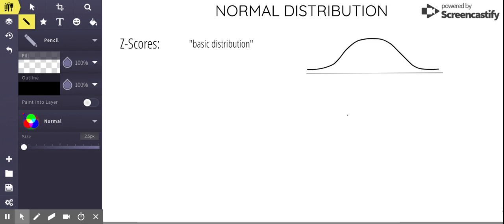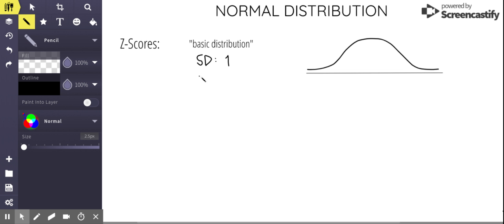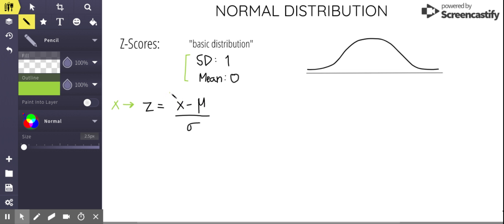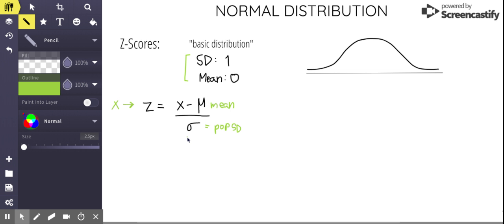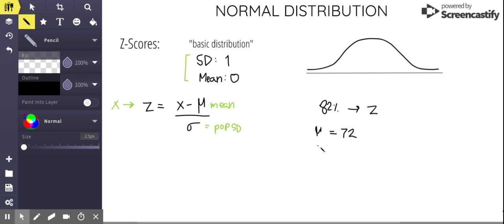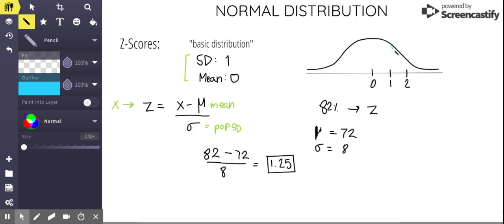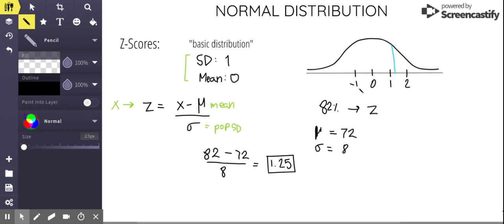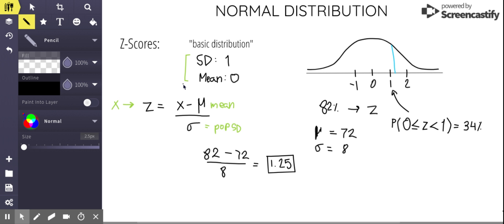Normal Distribution - Part 2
An explanation of normal distribution, characteristics, z-scores, and sample problems. (Part 2)